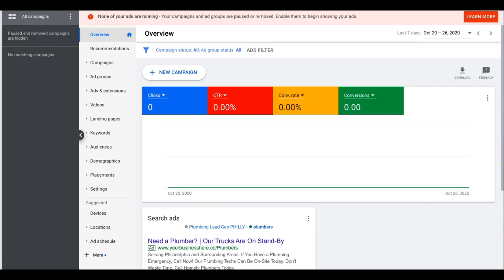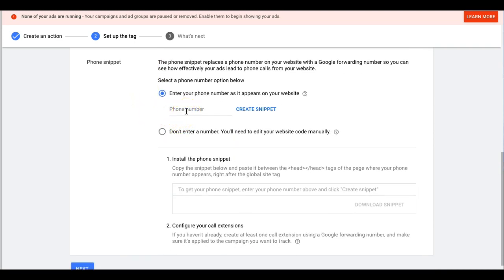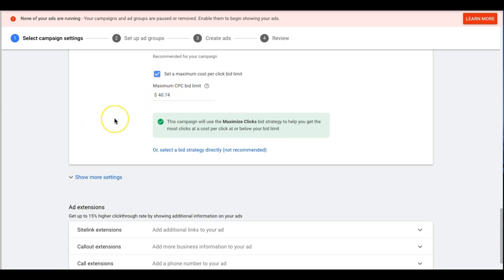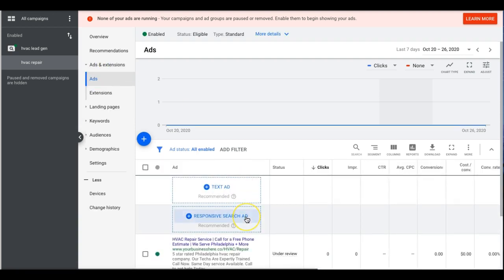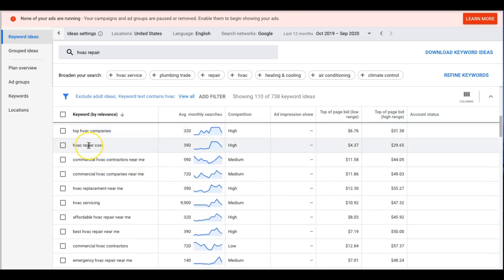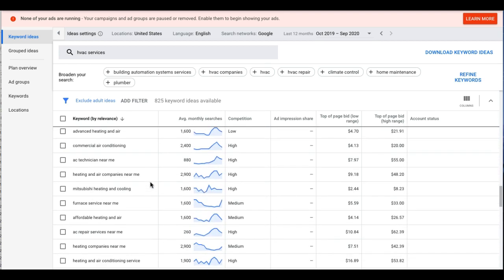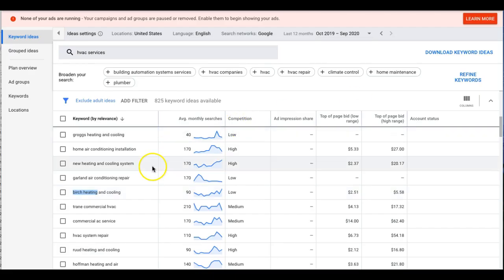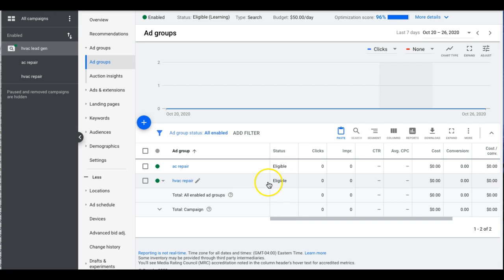Google Adwords Tutorial [WINNING With Google Ads] 💲💲💲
Google Adwords Tutorial aka Google Adwords tutorial 2020/2021: In this Google Ads Training / Adwords tutorial video I run through building a brand new Google Ads LEAD GENERATION campaign from start to finish INCLUDING setting up FULL conversion tracking (contact form leads AND phone calls). Step-By-Step Google Ads Tutorial. Learn how to build campaigns targeting ONLY high intent/BUYER type keywords designed to pull phone calls.

In this video I will go through:

- Setting up conversion tracking for: Contact forms, Call extensions and phone calls

- The initial full campaign build from start to finish

- How to find and ad new ad groups and (high-intent) keywords

- How to find (and choose) negative keywords + how to add them

- How to set up ad extensions

Our in-house (USA Based) search team is certified in both Google Ads And Bing Ads. We also have all employees taking continuing education courses so our team is always up to date on the latest search strategies & tactics. Plus, we are a Google Premier Partner Agency. Your campaigns are in good hands! There’s a reason we are one of the top PPC providers. Our clients campaigns convert at 20%-35%+ in most cases. While the industry average is anywhere from 5%-12% (our competitors). Simply put, we’ll send you or your clients business more leads.

Landing Page Academy is a simple, user-friendly online course taught with detailed over-the-shoulder video trainings showing you how to build high converting landing pages from scratch. You will learn all the fundamentals needed to build and A/B test your pages to higher conversion rates. We'll teach you a simple, proven (templated) set-up that you can use to build your landing pages to collect more leads & phone calls. No matter what niche you are building landing pages in, this will show you how to build them to CONVERT. Learn to build pages that convert between 30% - 70%.